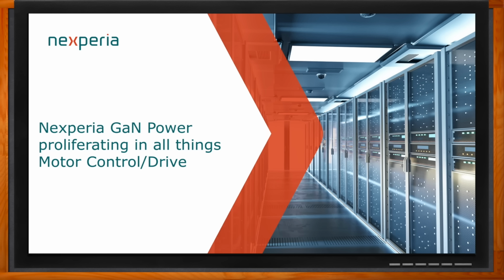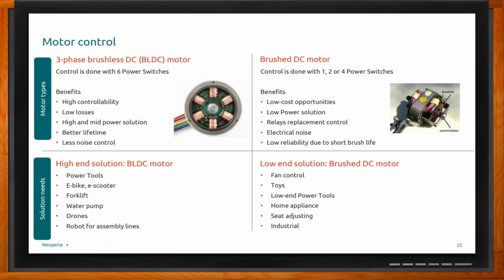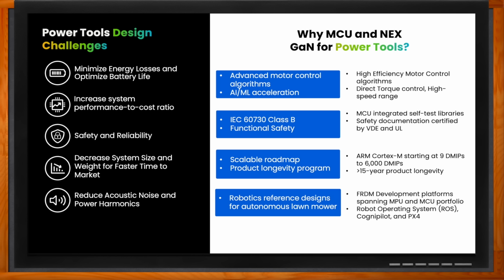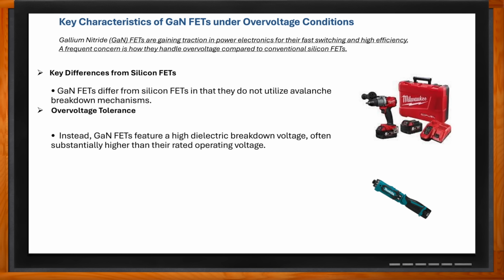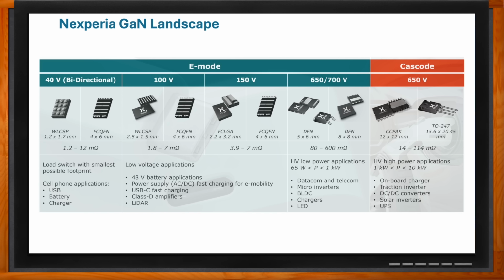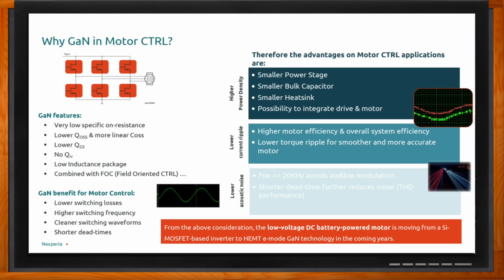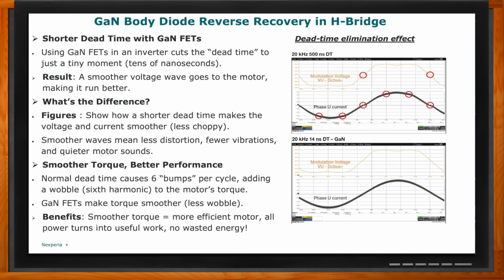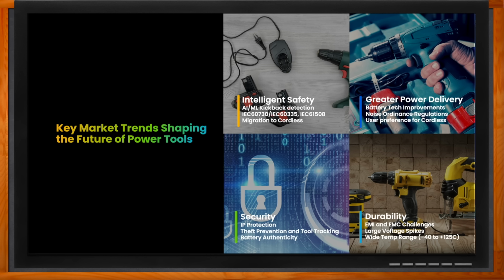Nexperia GaN Power Proliferating in All Things Motor Control/Drive – Nexperia and Mouser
March 25, 2026 -- In this episode of Chalk Talk, Art Gonsky from Nexperia and Amelia Dalton discuss the biggest challenges of electric motors and controllers and how GaN power solutions can help solve these issues. They  also investigate how silicon, silicon carbide and GaN power solutions compare and how Nexperia and NXP technologies can get your next motor control design up and running in no time!